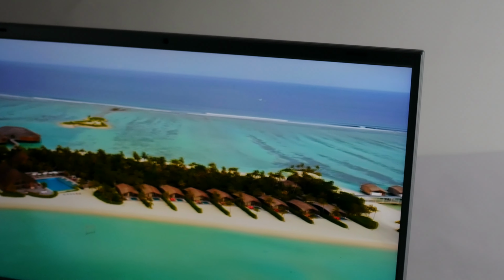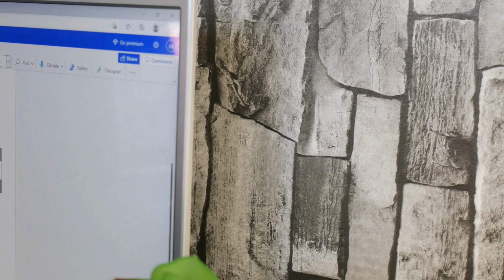Affordable Student Laptop - Coolby ZealBook Slim Laptop !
Coolby ZealBook Slim Laptop - AMAZON LINKS -

CA AMAZON LINK - TBA

My Filming Gear:
Camera: UK

MICROPHONE: UK

LIGHTING: UK